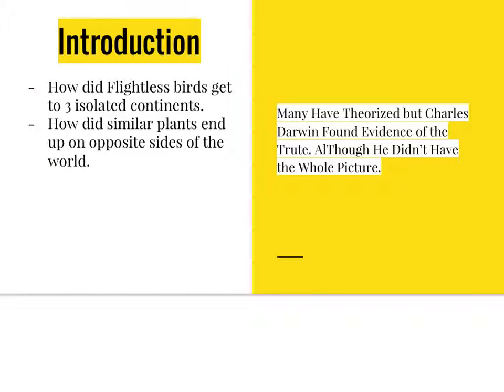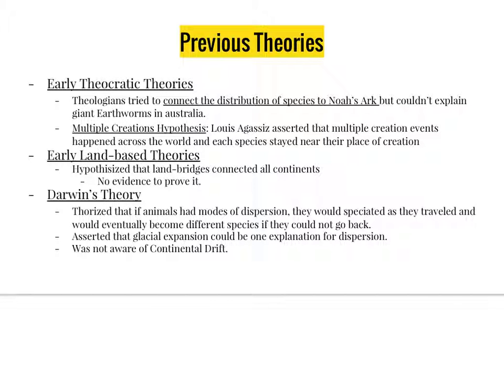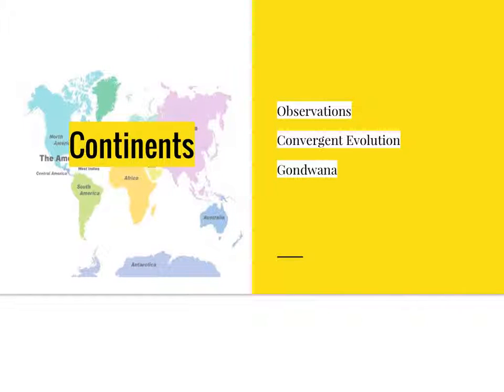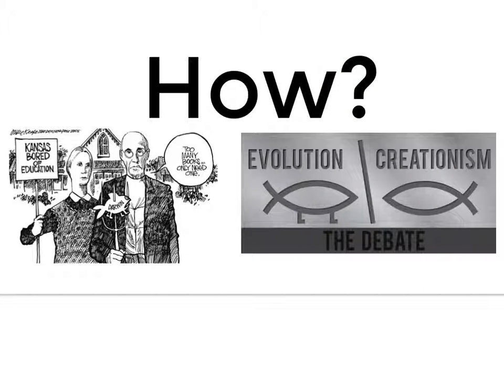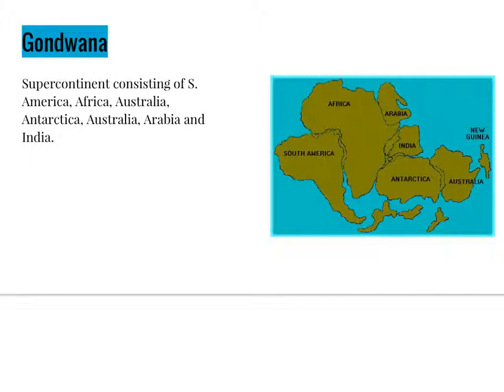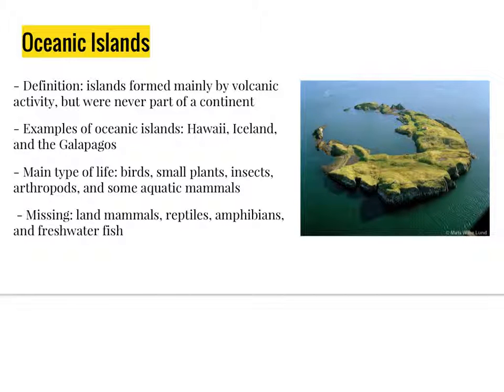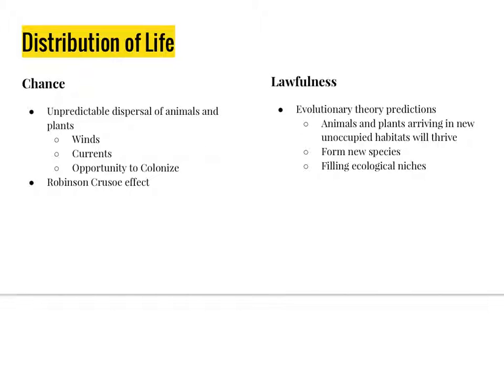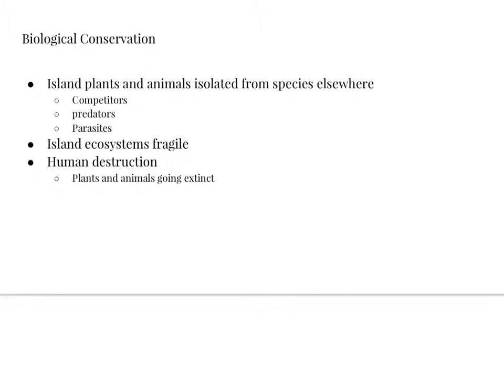Geography of Life